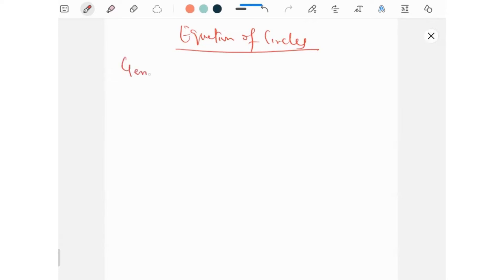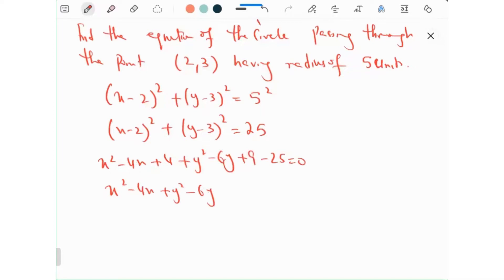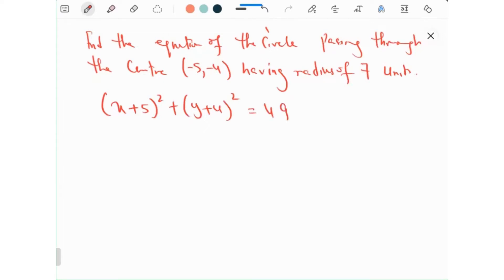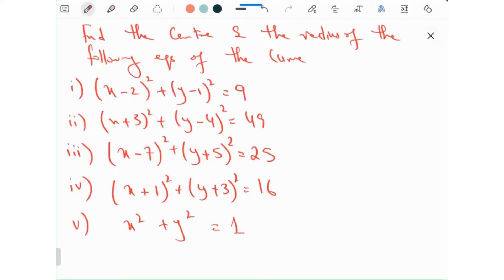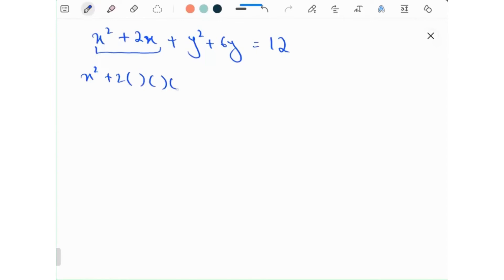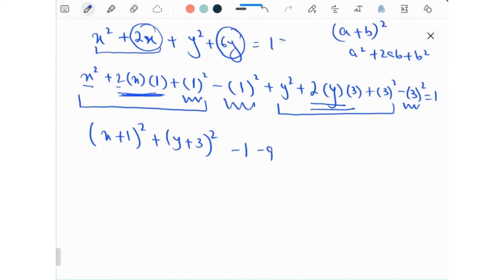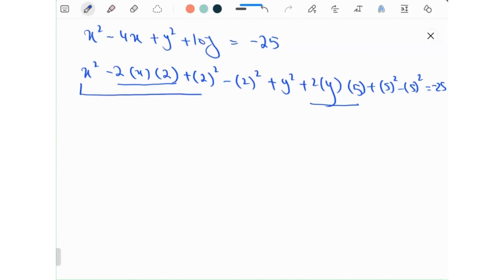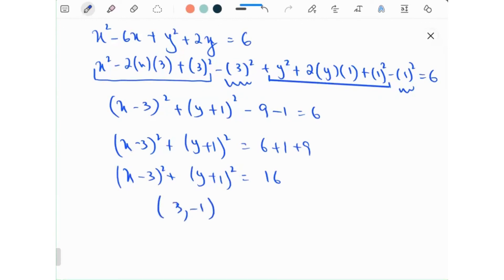Equation of Circles | Ahmed Saya